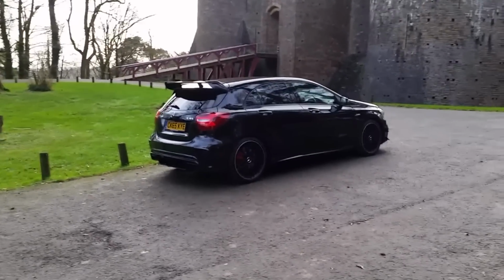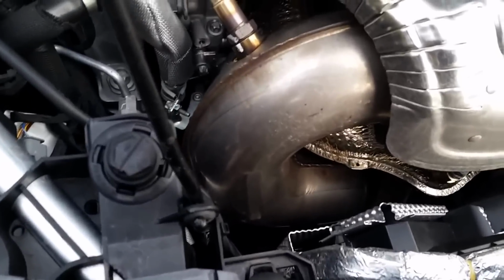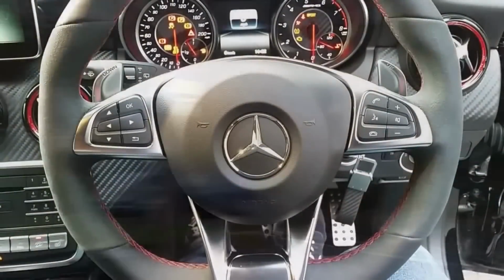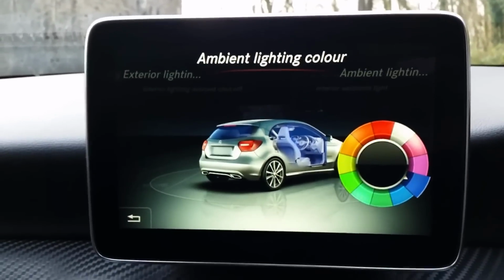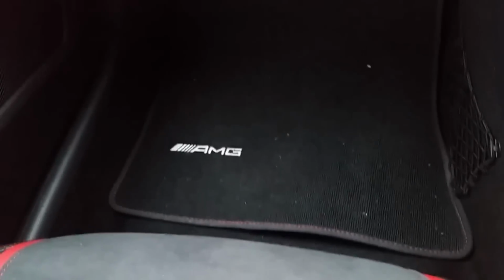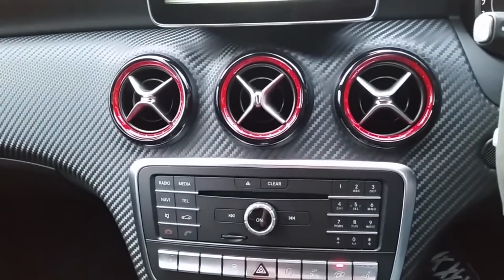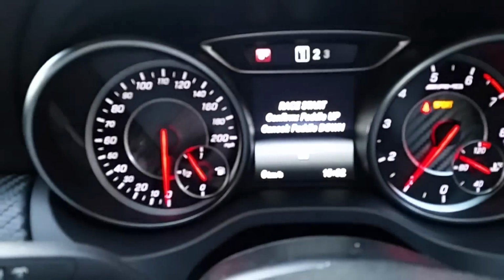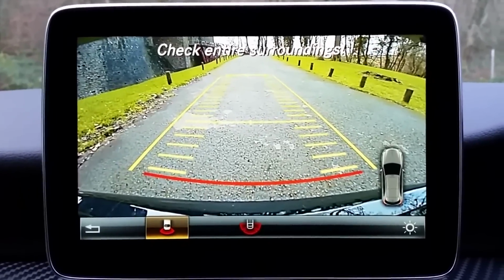Mercedes-Benz AMG A45 - FaceLift - 2015/2016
This is my AMG A45 ... She has the AMG Aerodynamics Package, AMG Night Package, AMG Performance Exhaust & Cosmos Black Paint ... I have a few more modifications to make her even more unique so keep tuned :)

Please check out the following videos and have a go on ...

Me Wining My Mercedes-Benz AMG A45

Me Collecting My Mercedes-Benz AMG A45